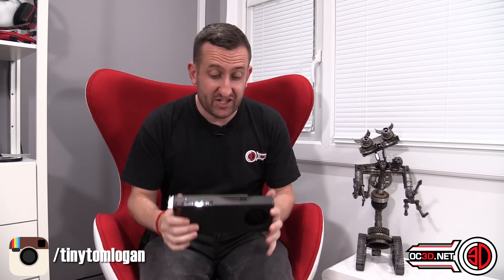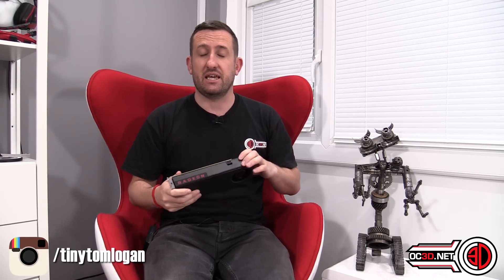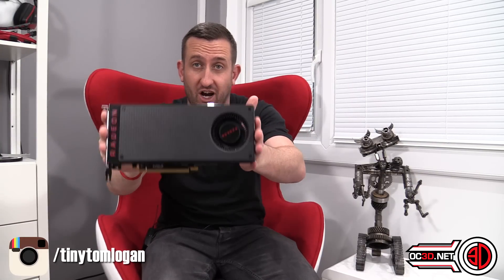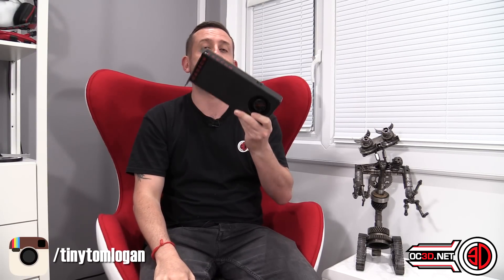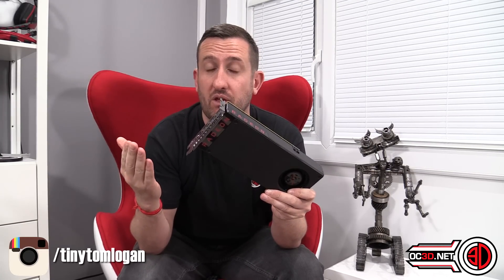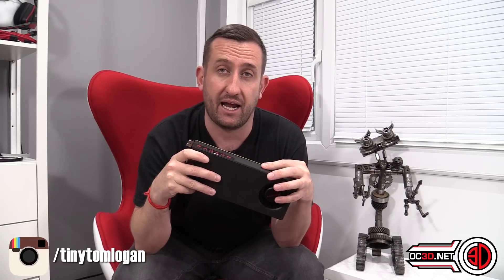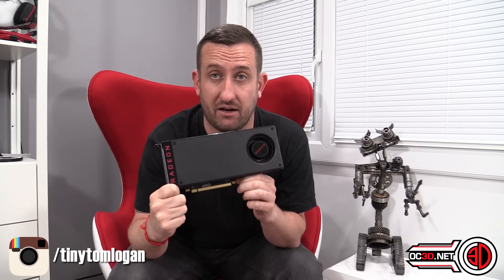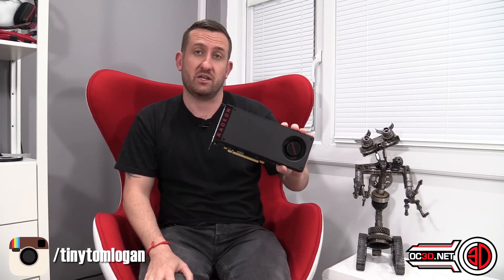RX480 power bottleneck? TTL Talks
Ive had some more RX480's arrive and the reference ones look like they are being held back :(